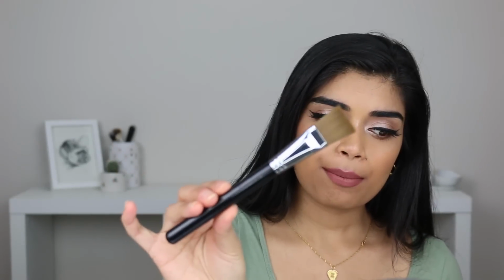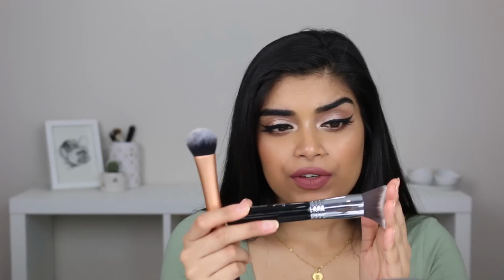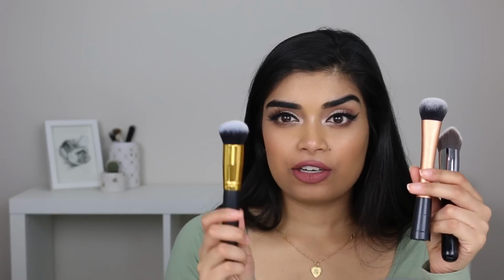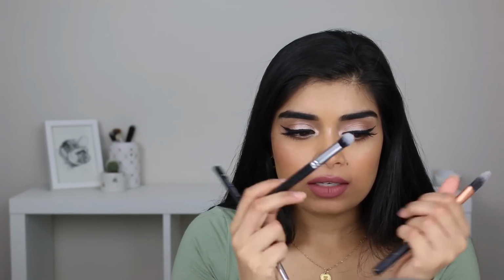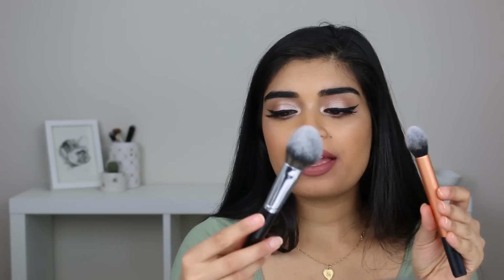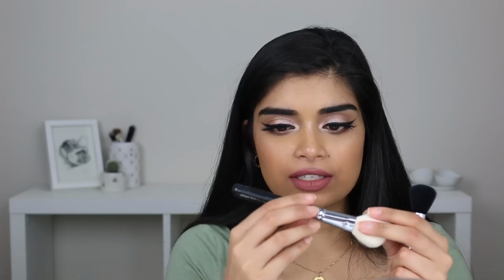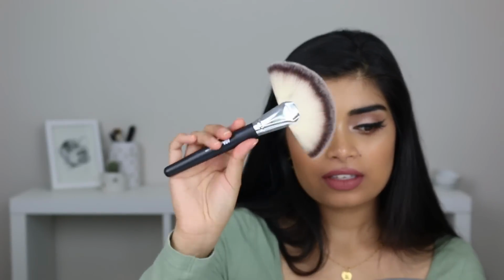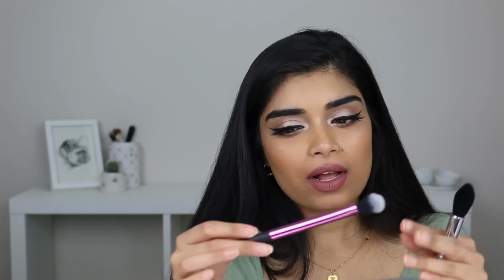ALL TIME FAVOURITE FACE BRUSHES! ZOEVA MORPHE REAL TECHNIQUES SIGMA | DAY 14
BRUSHES MENTIONED IN ORDER OF APPEARANCE:

X Makeup Collective #22 Brush
X Sigma 3DHB Kabuki Brush
X Real Techniques Expert Face Brush
X Jessup Round Kabuki Brush
X Zoeva 142 Concealer Buffer Brush
X Makeup Collective #10 Brush
X Real Techniques Pointed Foundation Brush
X Morphe E53 Brush
X Real Techniques Contour Brush
X Zoeva #127 Luxe Sheer Cheek
X Signma Small Contour Brush
X Shop Miss A (AOA) Fan Brush
X Sigma E40 Eyeshadow Brush
X Sigma F35 Tapered Highlighter Brush
X Real Techniques Setting Brush

Zaahirah Munif
Avondale
Auckland
New Zealand
1746

FAQ:

FOUNDATION SHADES:

HIGH-END
X MAC Studio Fix Fluid - NC40
X MAC Face & Body - C4
X Makeup Forever Ultra HD - Y405
X NARS Sheer Glow - Syracuse (summer shade)

DRUGSTORE
x Milani Conceal + Perfect - 06 Sand Beige
X LA Girl Pro Coverage - Warm Beige
X Maybelline Fit Me Dewy + Smooth - 310 Sun Beige
X L’Oreal Lumi Magique - D/W6 Gold Camel